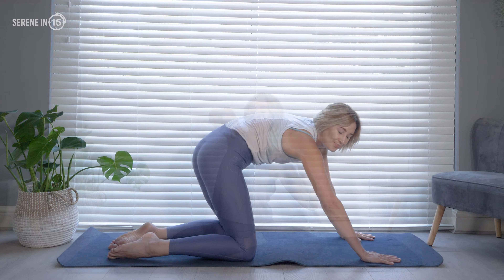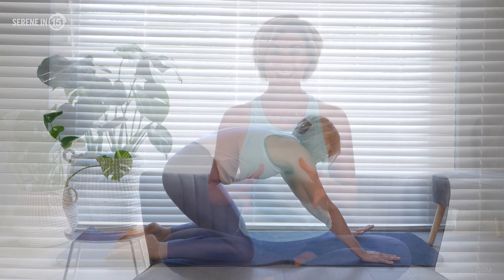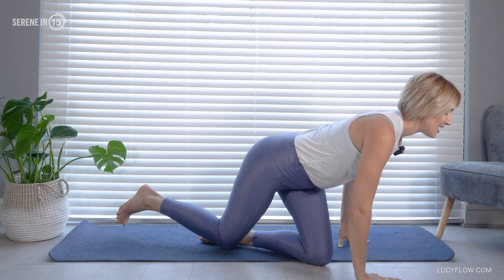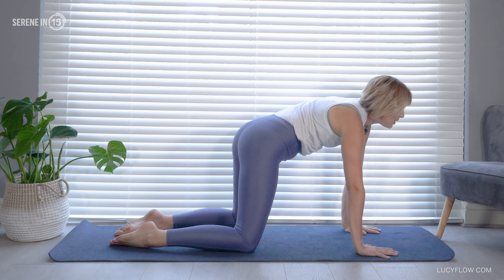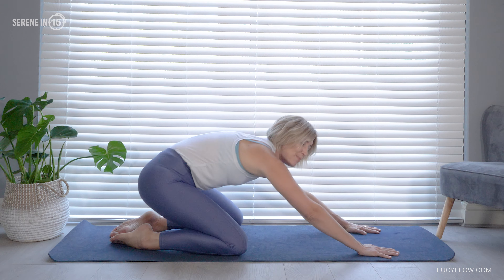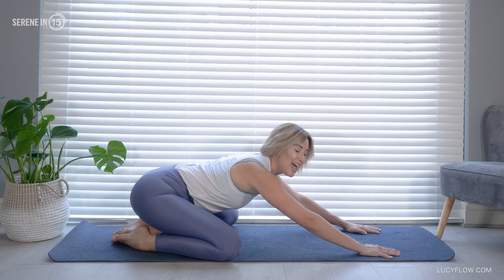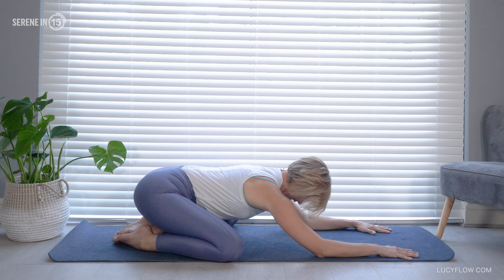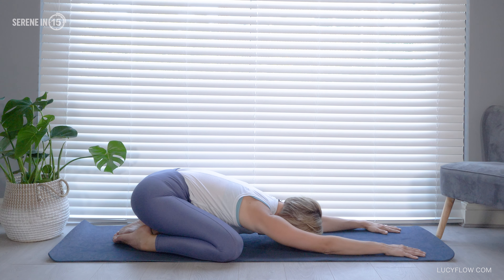Serene in 15: HIPS & LOWER BODY - Pregnancy & Postnatal Yoga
15 minutes of calm and serenity through Yoga. This is suitable for all - pregnant, postnatal and everyone in between, so please do simply stop what you are doing & find some space for your body and your mind. We all struggle to make time for ourselves in our busy lives, so join me for just 15 minutes of self love & Yoga.